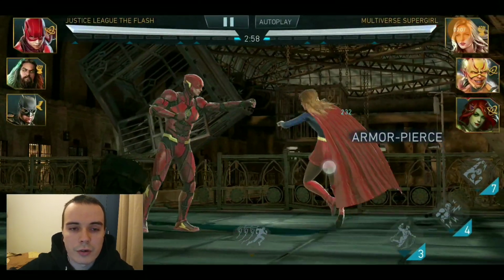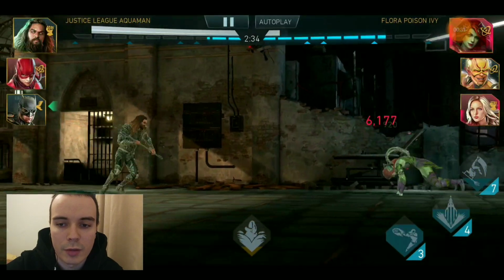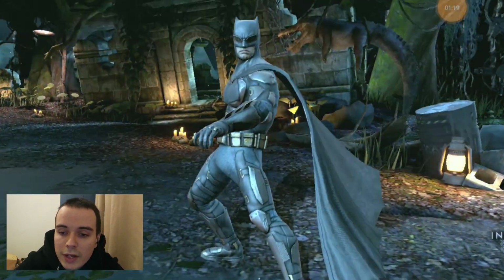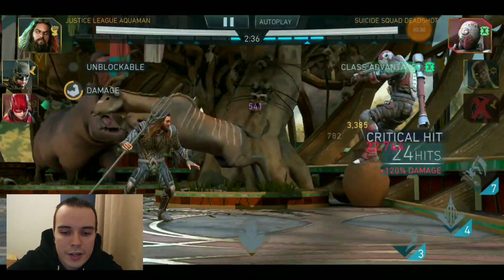THE BUDGET JUSTICE LEAGUE TEAM | BEST BEGINNER ARENA TEAMS #2